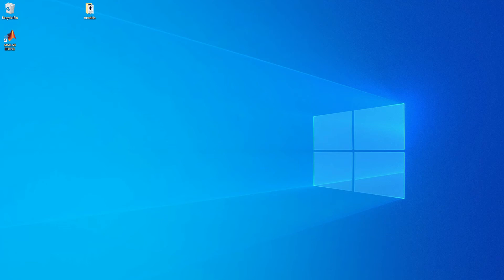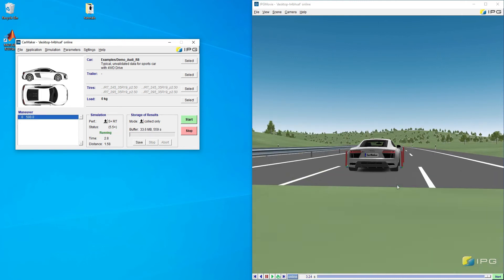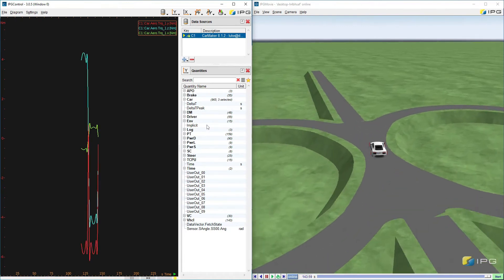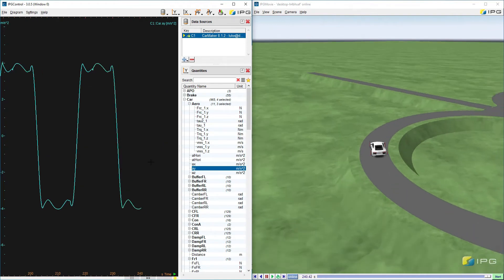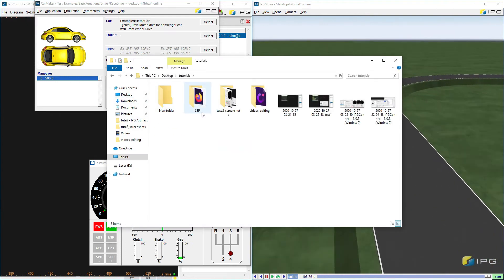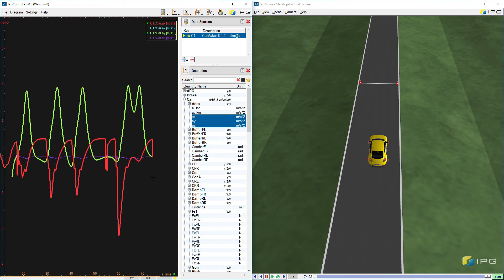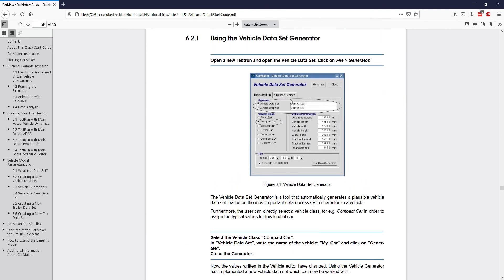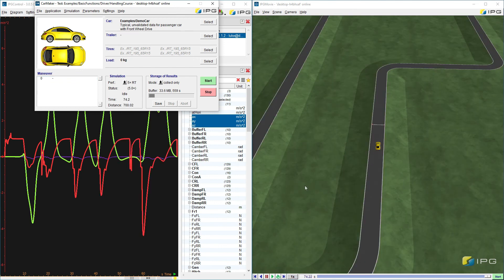Tutorial 3- IPG CarMaker Project Creation and Basic Simulation - SEP2020